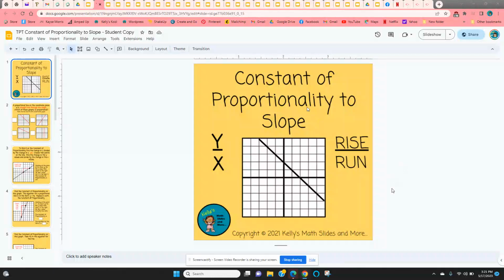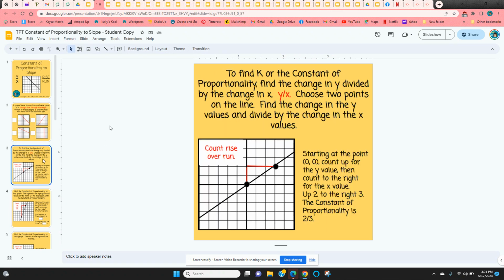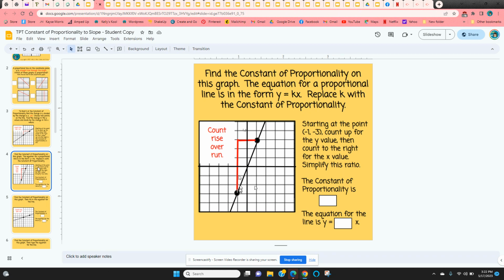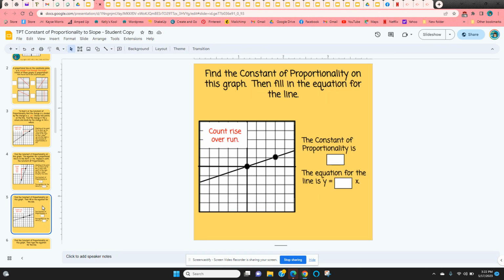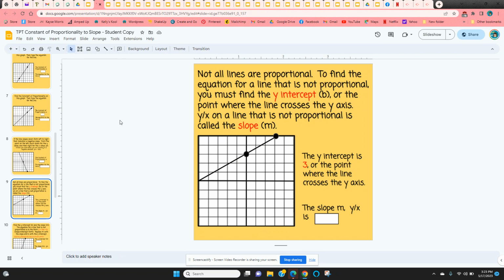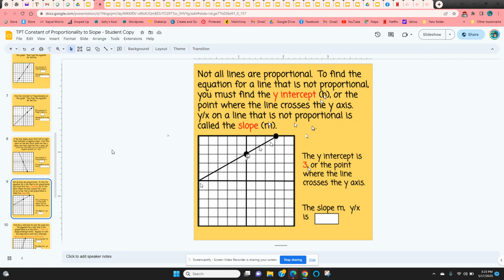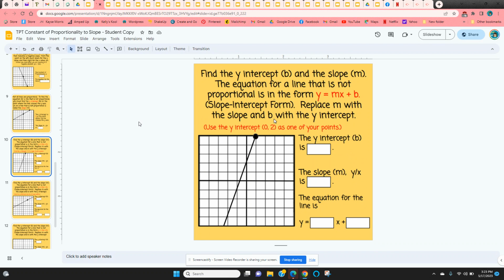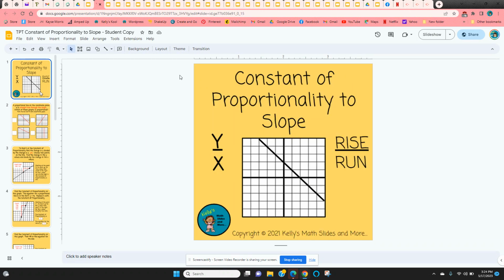Constant of Proportionality to Slope - Lesson